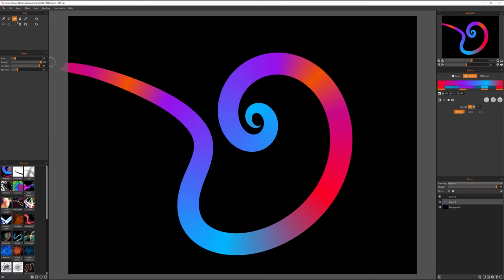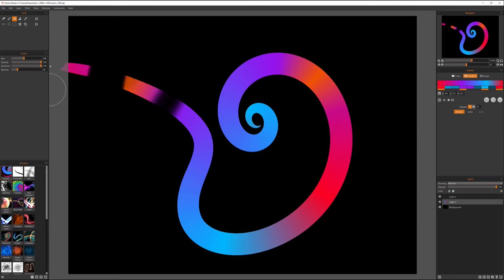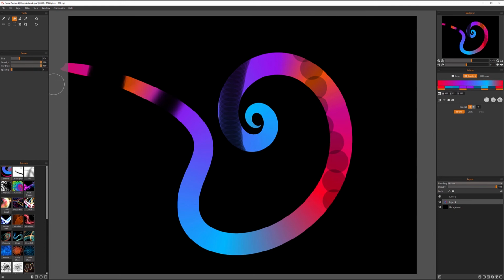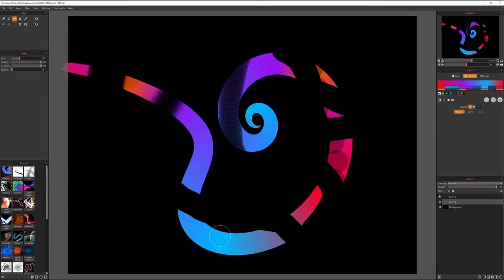Flame Painter 4 Essentials #10: Eraser tool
Learn how to use size, opacity, hardness, and spacing of your Eraser tool to your advantage!
Tutorial by @Geekatplay